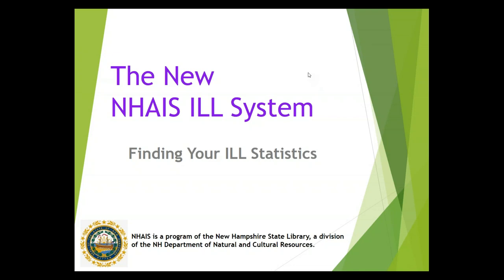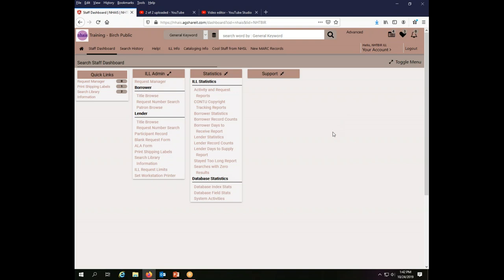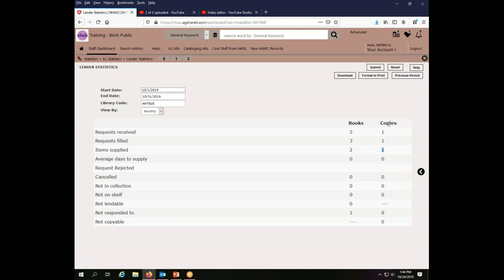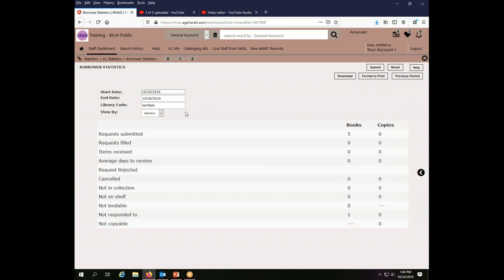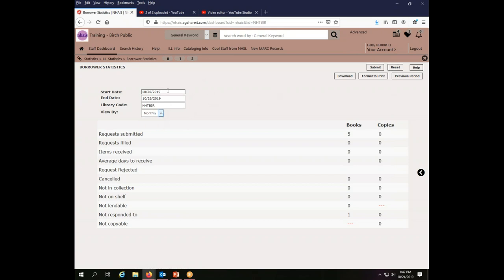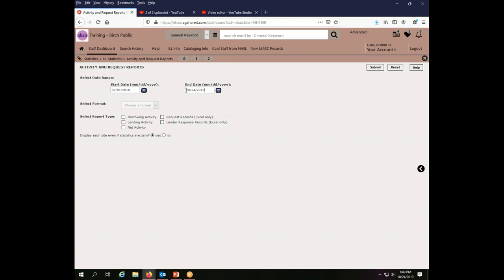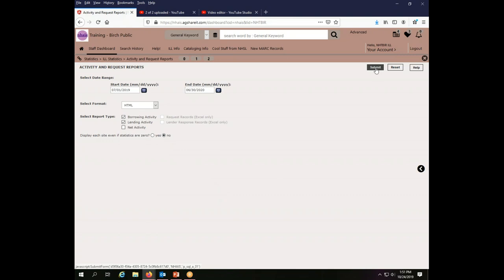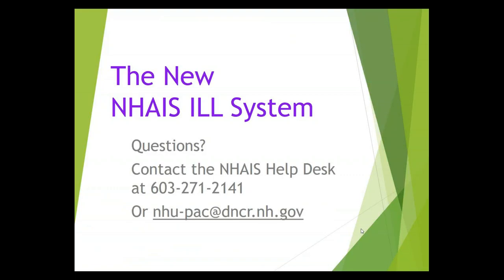Using ILL Statistics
How you can see the statistics on your library's use of the ILL system. Including the info you need to complete the IMLS Public Library Survey.